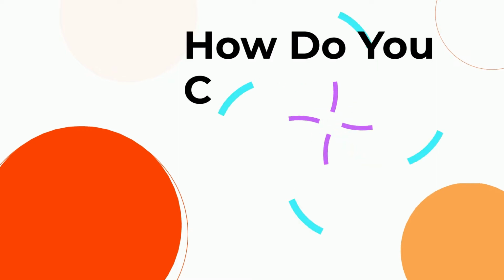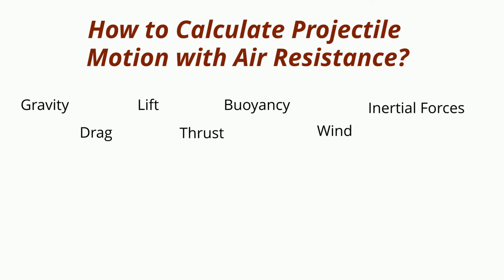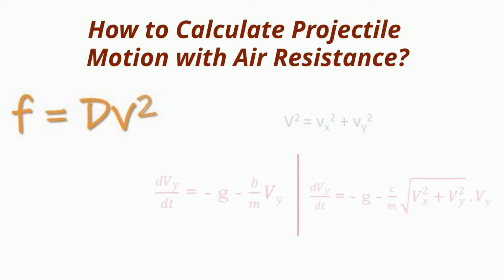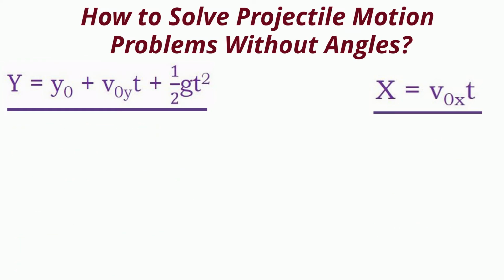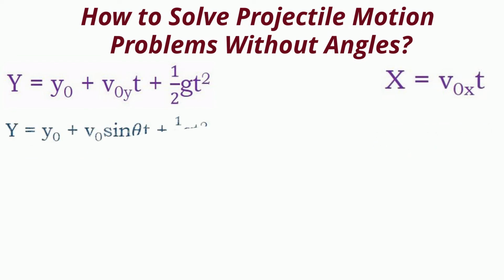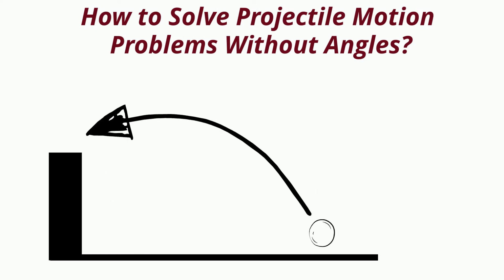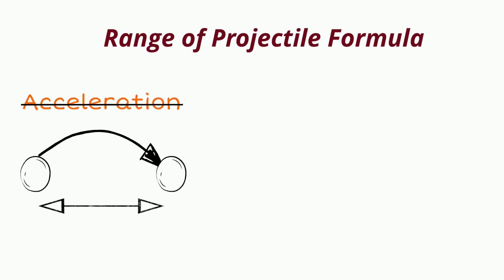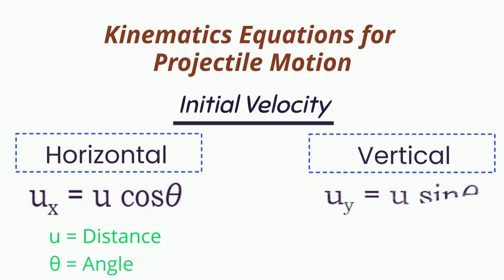How To Calculate Projectile Motion: Exhaustive Facts And Problems, Examples